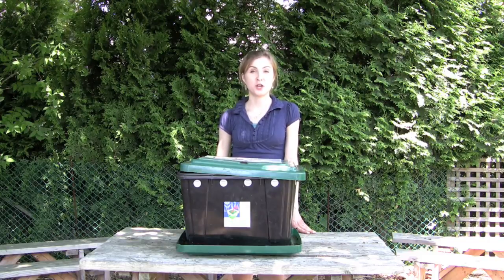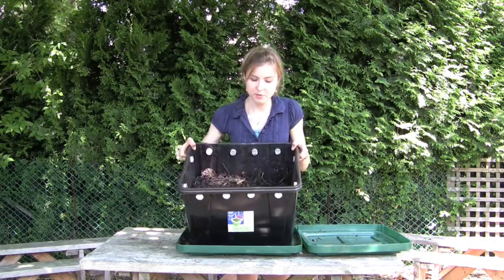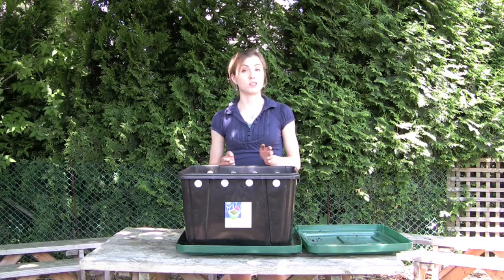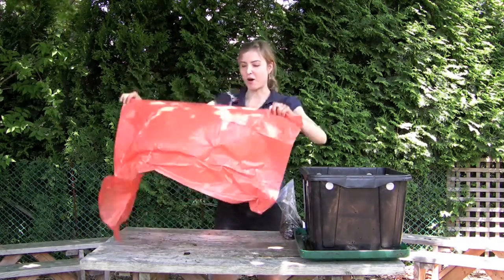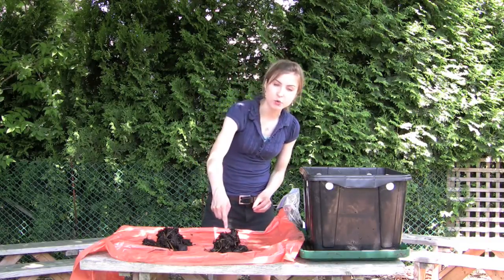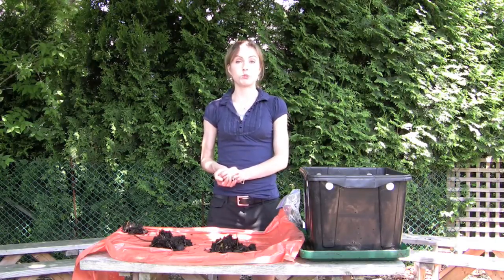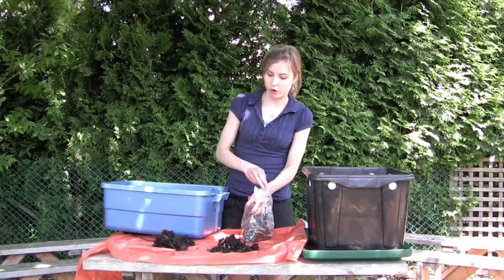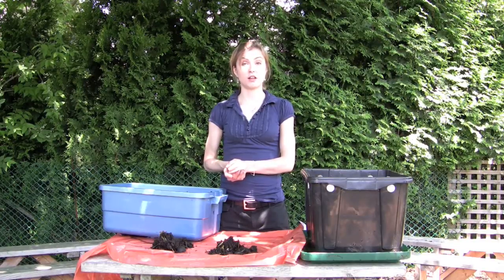Harvesting a Worm Bin at City Farmer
Lauren demonstrates two methods of harvesting worms and compost from a worm bin. She also shows us how to make a worm bin from a plastic Rubbermaid bin.

Lauren teaches worm composting to both children and adults at the Vancouver Compost Garden in Vancouver, BC, Canada. This program is jointly run by City Farmer Society and the City of Vancouver.